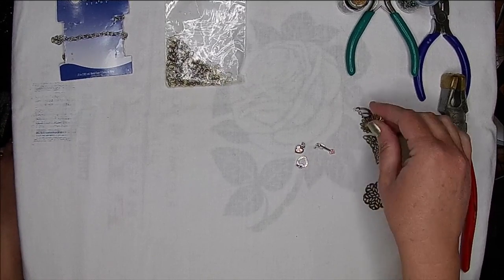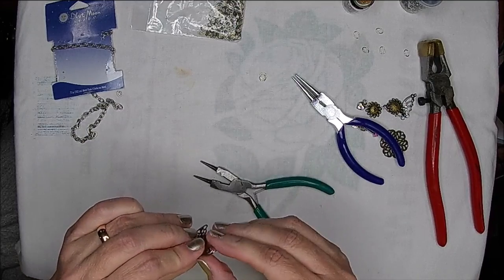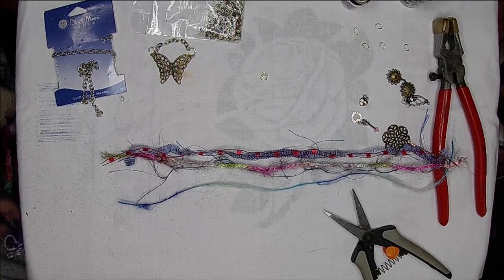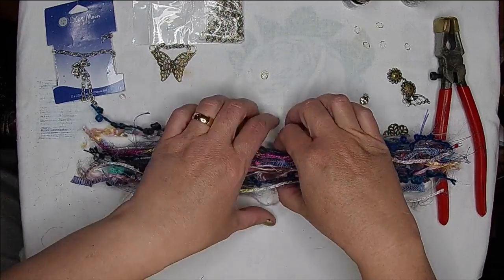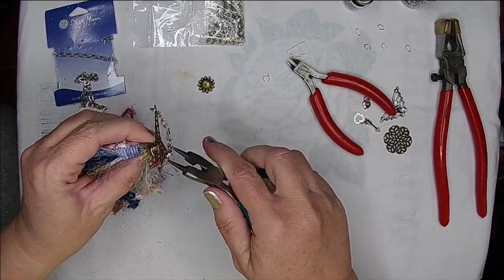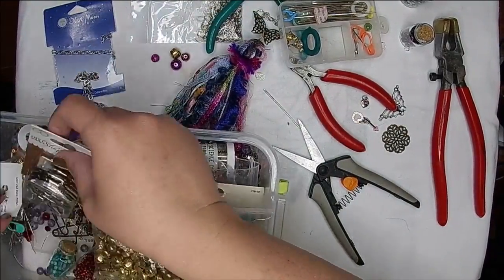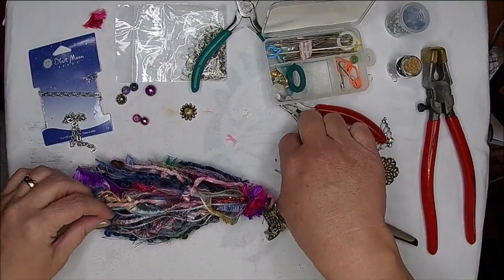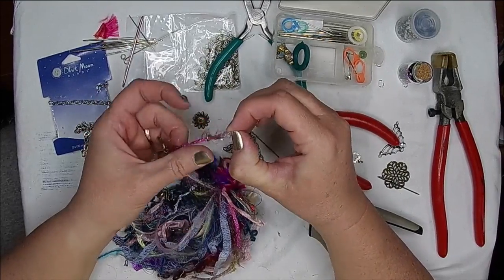Tutorial Part1: Tassel for Junk Journal (aka Dangly Thing)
Products I Might Use in this VIDEO:
Corner Chomper
Tim Holtz Paper Dolls
Hot Glue Gun
Hot Glue Sticks
Glue Gun Accessories (silicone spatula I use)
Tim Holtz sticker words
Reinforcement Hole Punch
Zig 2-way Glue Stick Jumbo tip
Zig 2-way Glue stick Fine tip
DCWV Heirloom paper pack
Gemini Cutter and Embosser
1/8" Hole Punch
Crop A Dile Big Bite
Non-stick Mat
Gullitoine Paper Cutter
Wood paper (not exactly the one I used)
Linen Thread I used to sew in my signatures

Some of the People that Inspire me:
A Tattered Dream: